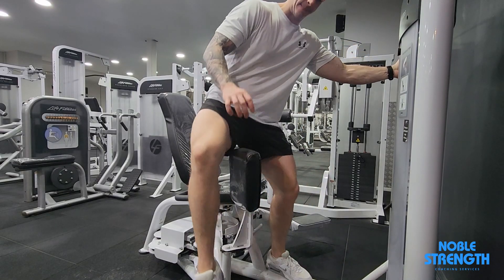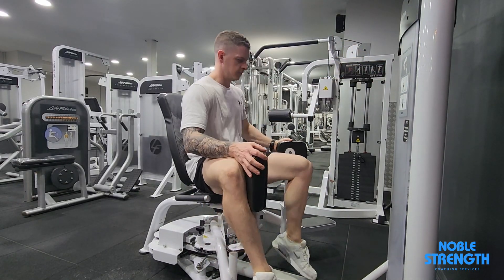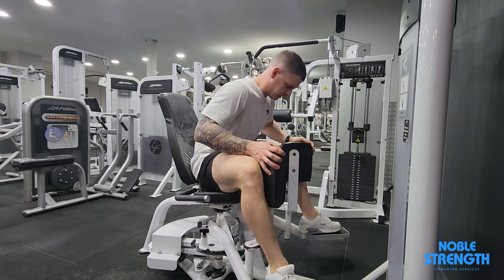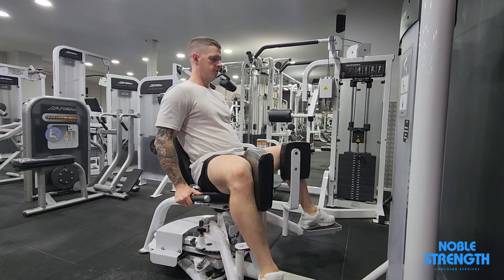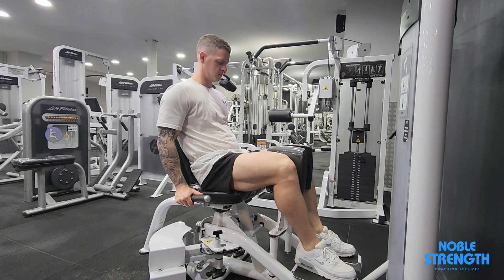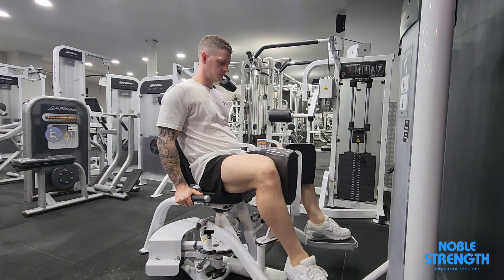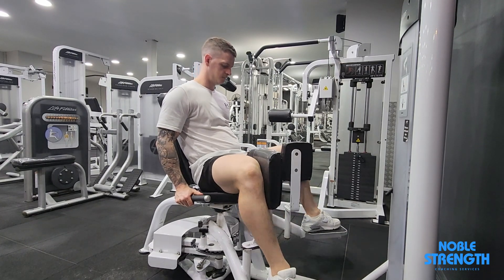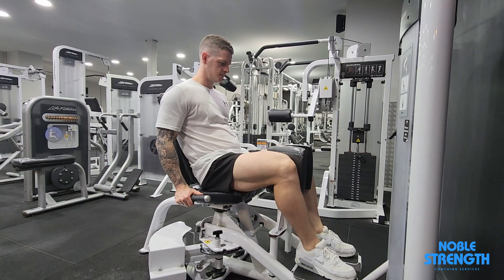Machine Adductor Press